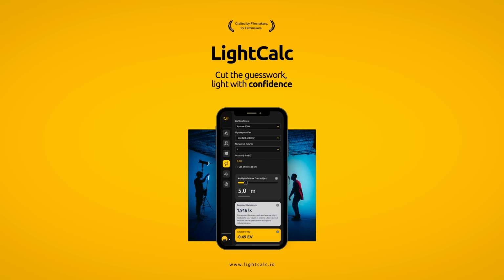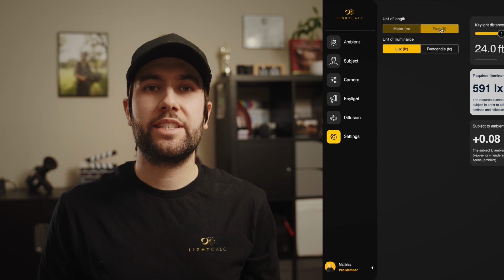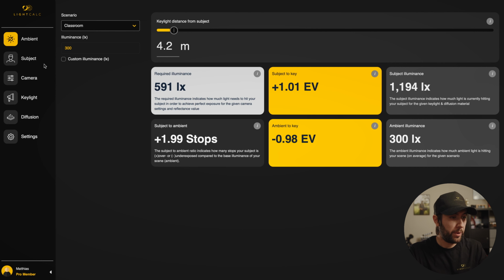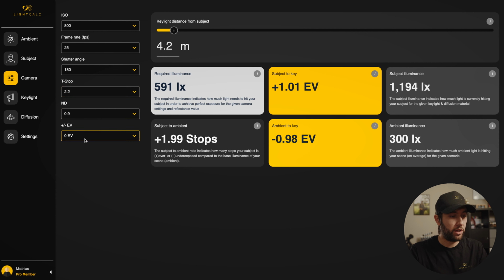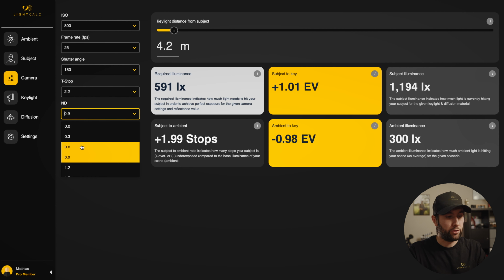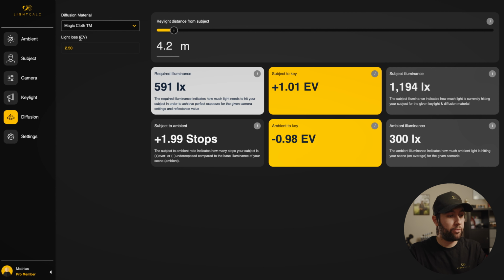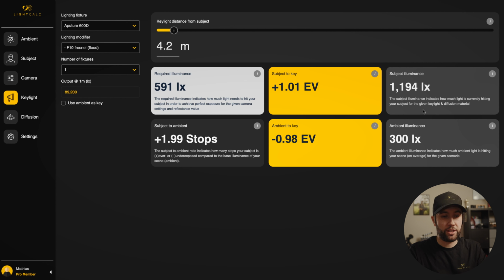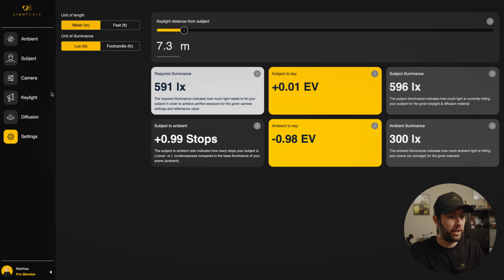This $19 filmmaking tool will simplify planning lighting setups. Guaranteed.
⚡️LightCalc: Cut the Guesswork, Light with Confidence!

Tired of wasting time and money trying to figure out the perfect lighting setup? Say hello to LightCalc, the ultimate tool for gaffers and cinematographers who want to streamline their pre-production process and light with confidence.

00:00 Promo
00:19 Introduction
00:47 What's LightCalc?
01:27 User Reviews
01:47 Full Product Demo
05:26 Pricing & Promo

With LightCalc, you can:
✅ Test different lighting fixtures to see which one is powerful enough for your scene.
✅ Adjust for camera settings, ambient scenarios, subject reflectance, and diffusion materials.
✅ Save time and budget by eliminating guesswork and avoiding unnecessary rentals.
✅ Get results in minutes with an intuitive, easy-to-use interface.

LightCalc offers:
💡 40+ ambient scenarios to choose from.
💡 50+ lighting fixtures for comparison.
💡 30+ diffusion materials to simulate your setup.
💡 Support for both metric and imperial systems.